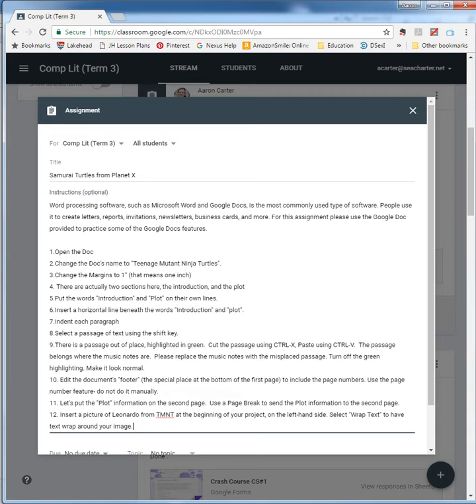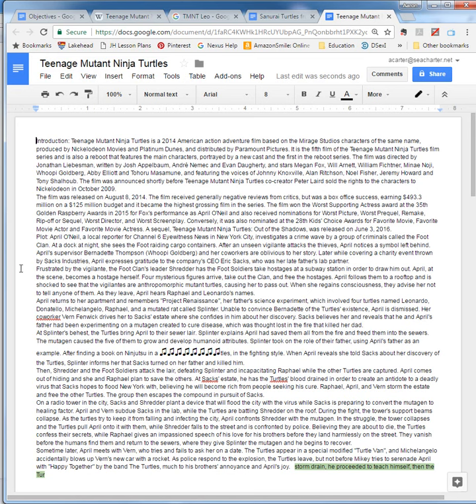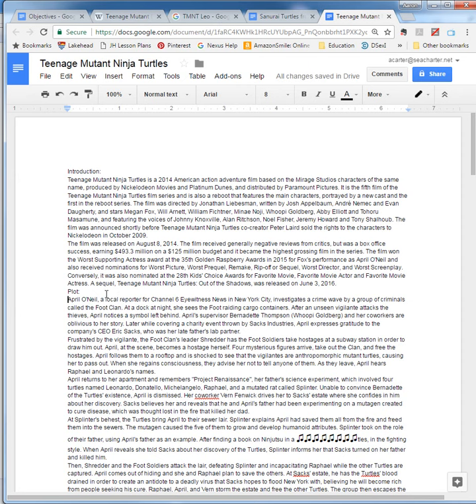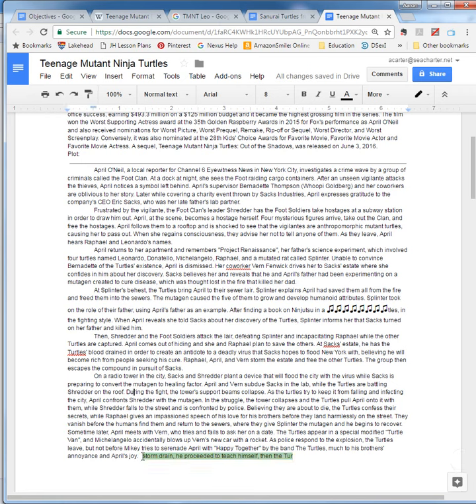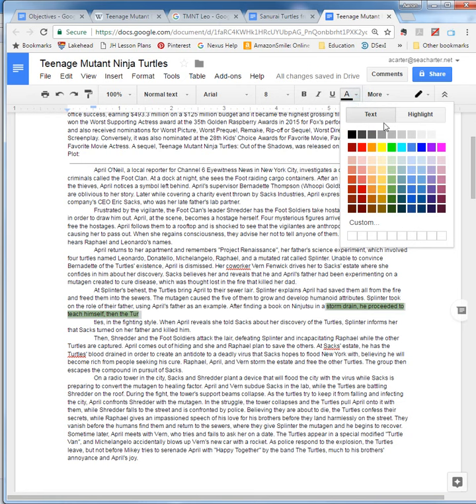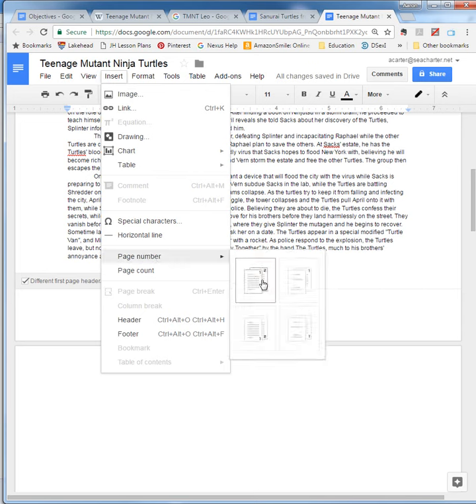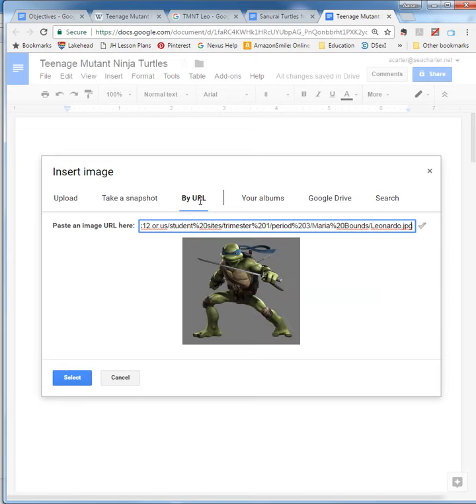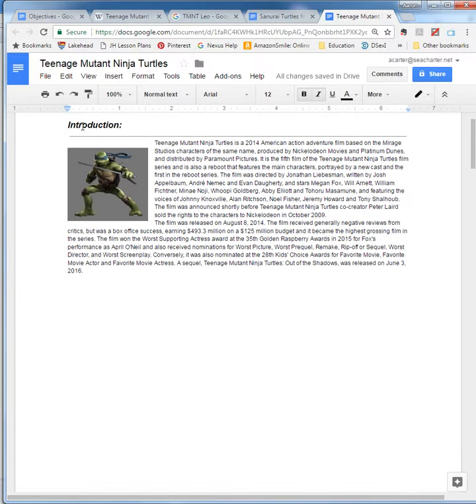Samurai Turtles From Planet X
A quick introduction to word processing using Google Docs